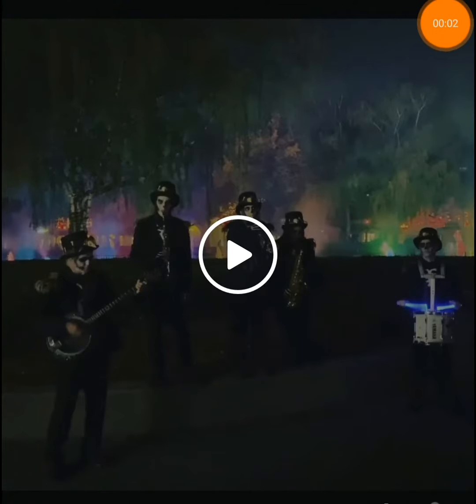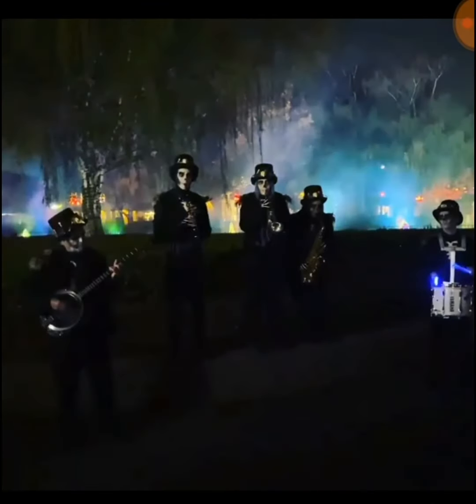BRAND NEW AWESOMENESS